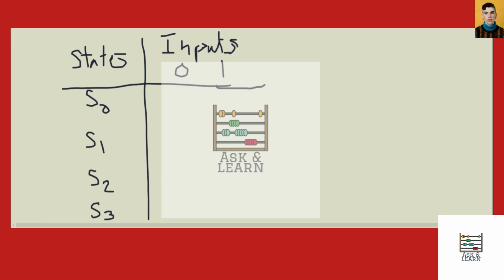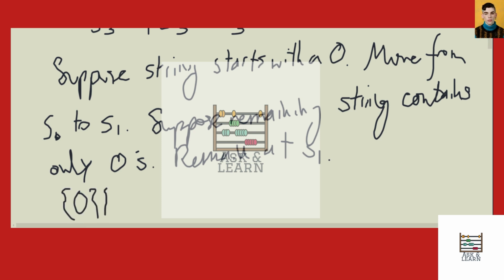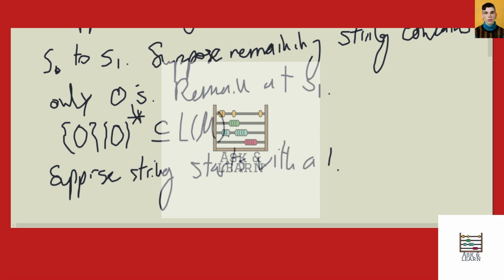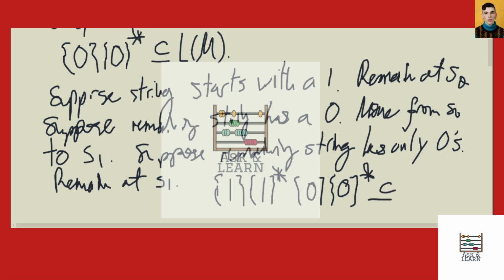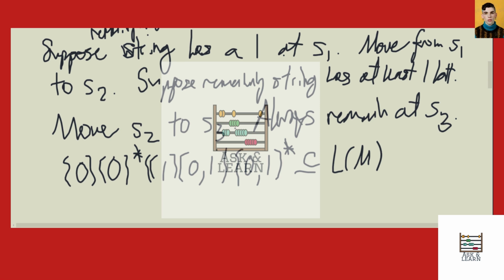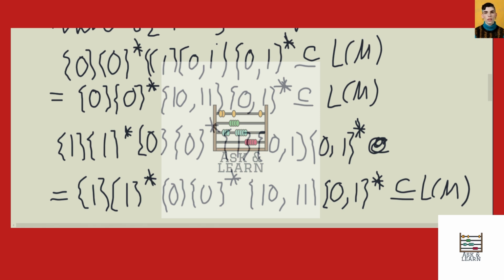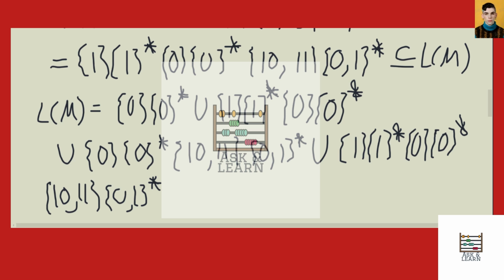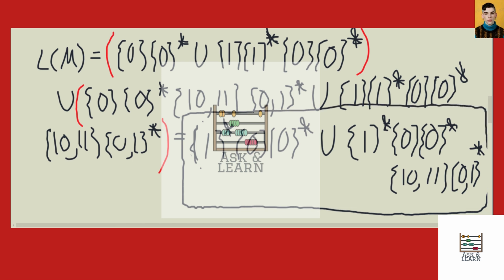[Math] In Exercises find the language recognized by the given deterministic finite-state automaton